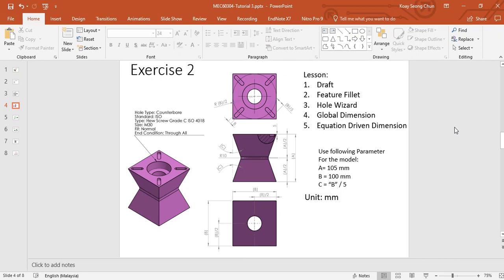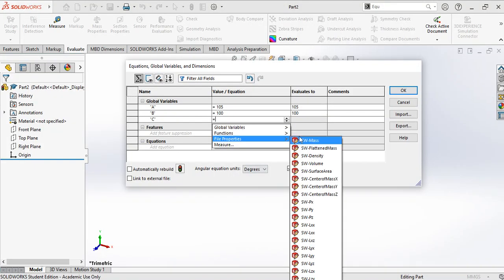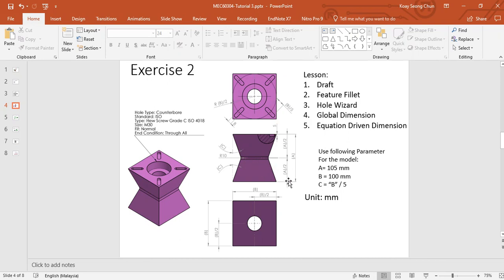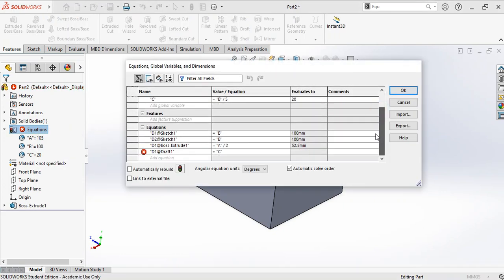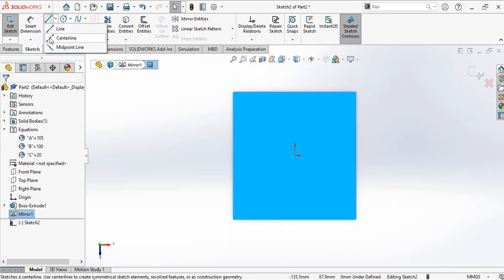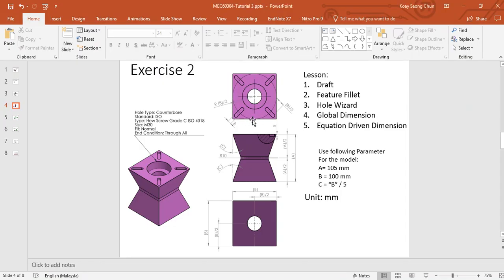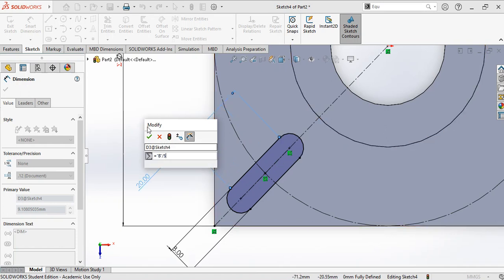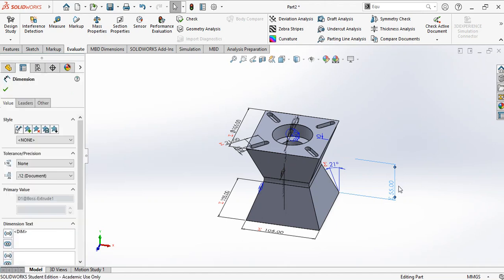SOLIDWORKS Tutorial 3: Exercise 2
Lesson:
Draft
Feature Fillet
Hole Wizard
Global Dimension
Equation Driven Dimension